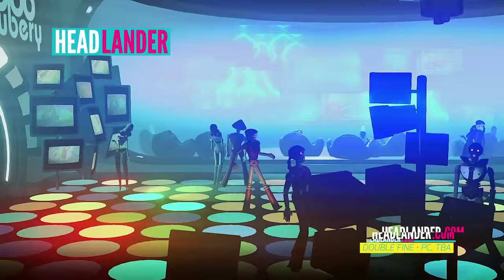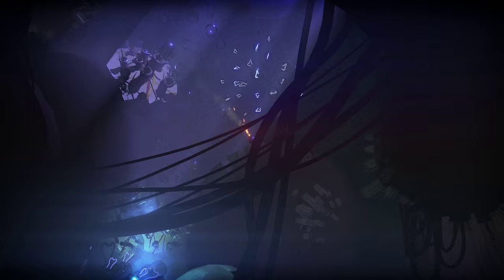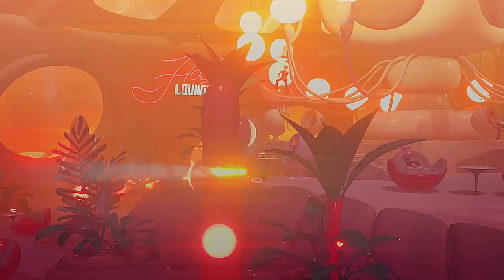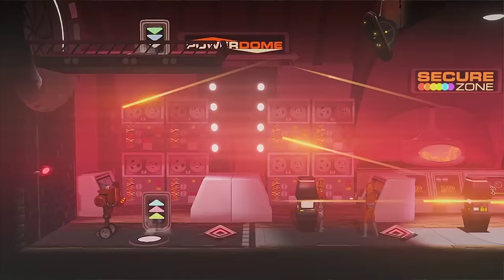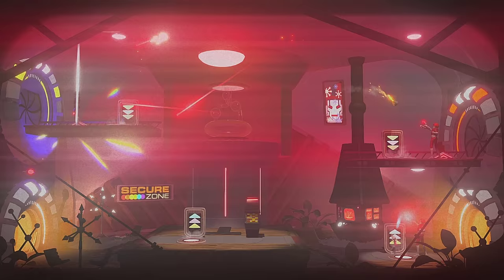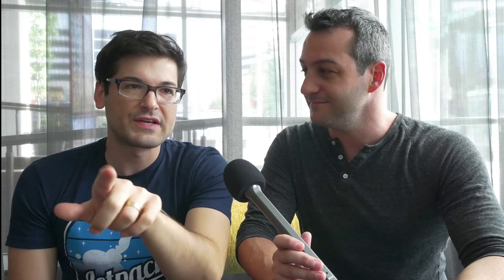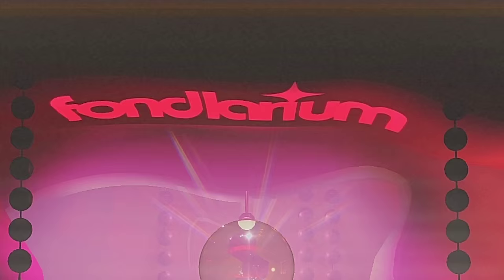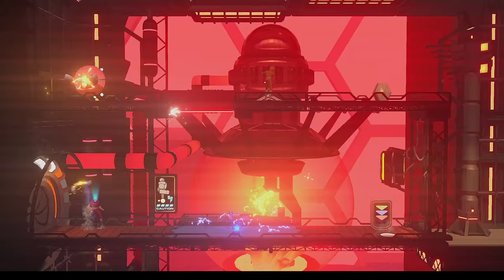HEADLANDER Gameplay and Design Impressions from PAX 2015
We’re slightly obsessed with Headlander, the Double Fine and Adult Swim joint at PAX 2015! With gorgeous, 70s sci-fi influenced design and unique gameplay, this 2D side-scroller is like nothing we’ve ever really seen before.

Don’t forget to check out our interview with Lead Designer Lee Petty over on Anthony’s channel